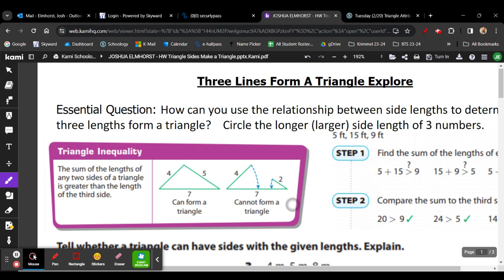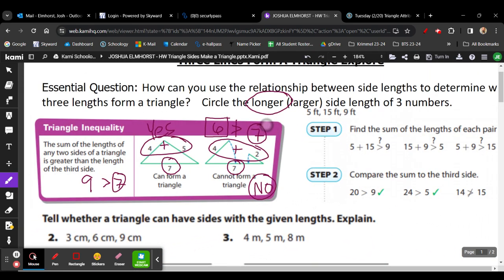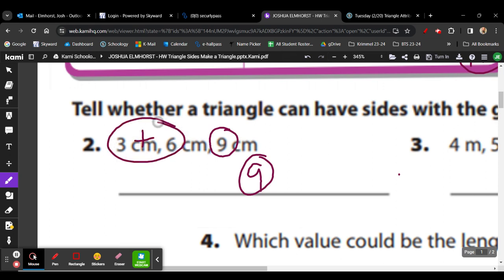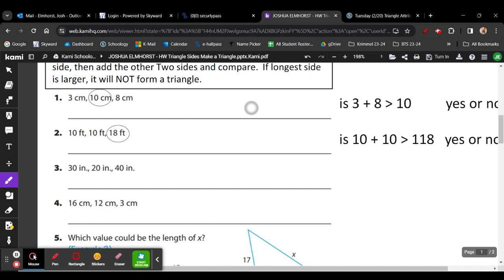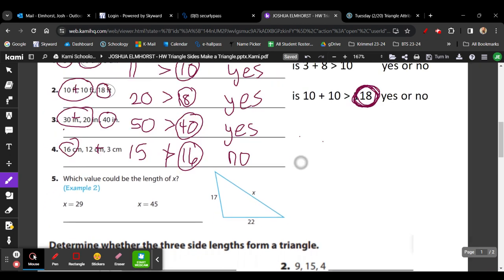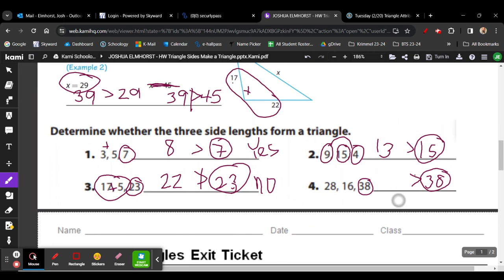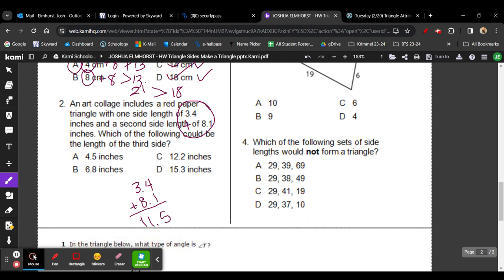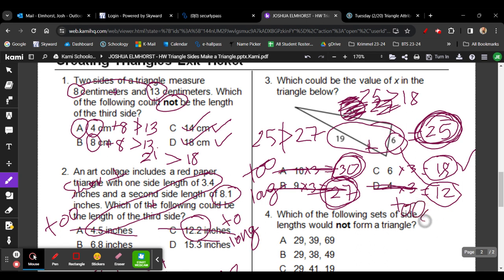Elmhorst Math HW Triangle Sides Make a Triangle